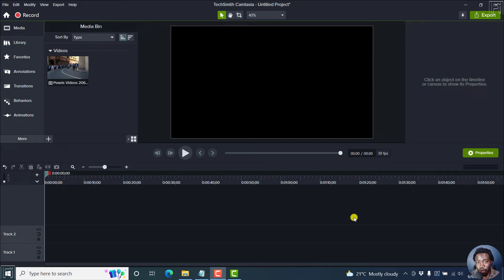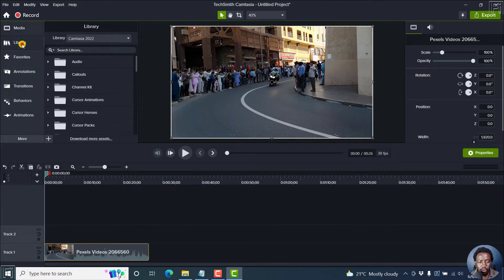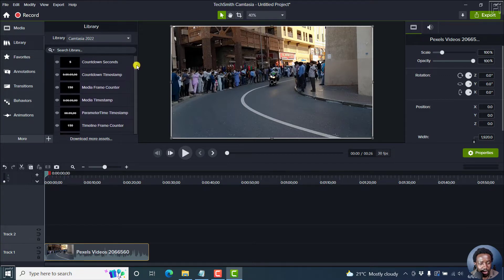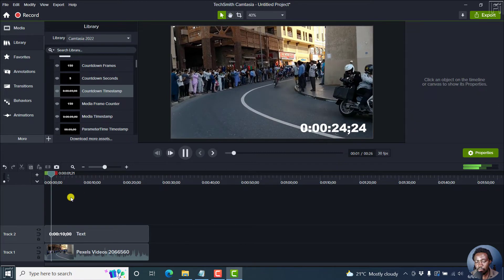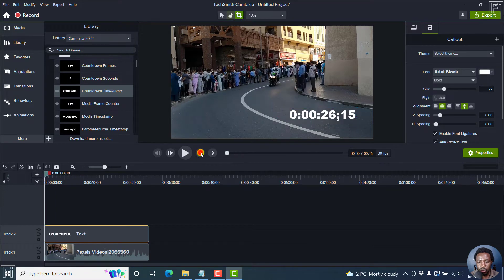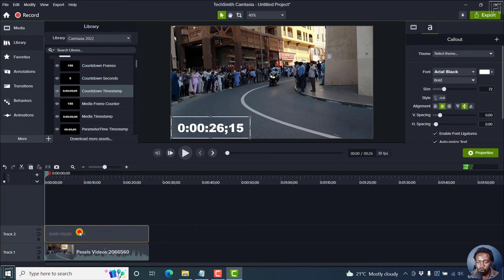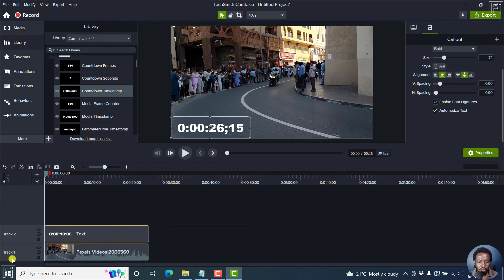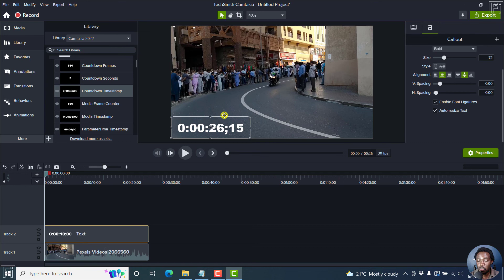How to Quickly Add a Countdown Timer in Camtasia 2022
In this video, I'll show you How to Quickly Add a Countdown Timer in Camtasia 2022. Try Camtasia for free

Thanks!